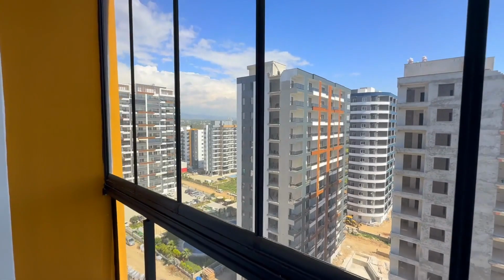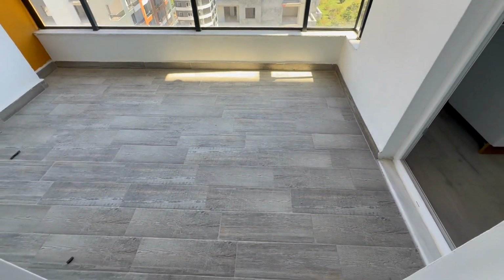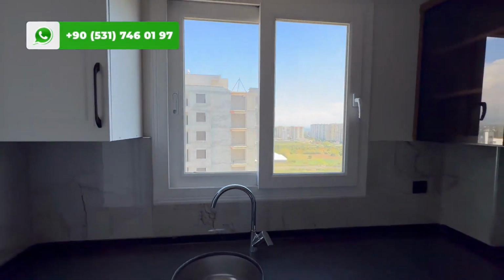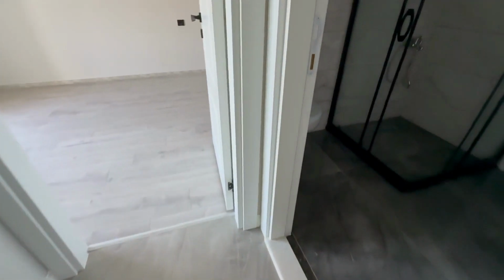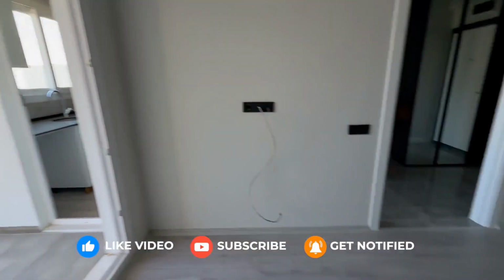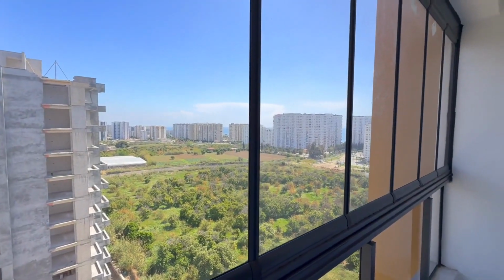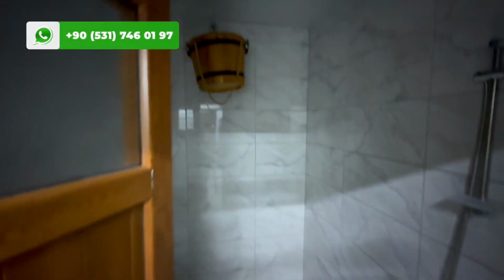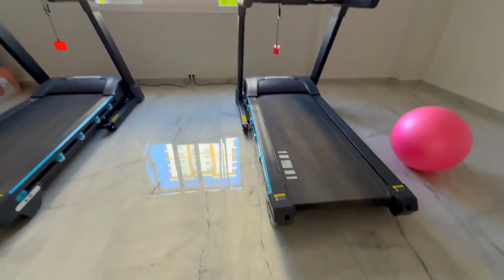Apartment in Mersin. 1+1 with separate kitchen in Tomuk. New complex by the sea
1+1 apartment in Mersin, Tomuk
Entrance hall, living room, kitchen, bedroom, bathroom, glazed terrace, glazed balcony (frameless glazing)
Area 1+1 - 83 m2 gross
Floor 12 (actually 13th)
Number of floors 15
The house is completed, ISKAN received
Distance to the sea - 500 meters
Sea view
Orientation - east
🔸Price from the owner 59,500 euros

🔸Apartment characteristics:
Wiring for air conditioners
Wiring for heating
Prospect of gasification of the area
Heat-resistant pumice is used
Smart elevator system

🔸Apartment details:
Suspended ceiling
MDF kitchen cabinets with stone countertops
Wardrobe in the hallway
Wardrobe in the bedroom
Cabinets for bathroom
Steel outer door
Double PVC glass
Walls painted with waterproof paint
Bathrooms will have shower cabins, sink ceramic wall covering
1st class shower cabin
Floor in living areas - laminate, in the bathroom, balconies and corridor - tiles

🔸Infrastructure of the complex:
Generator
Security
Video surveillance
Outdoor car parking
Bicycle parking
Outdoor swimming pool
Children's pool
Water park
Outdoor playground
Basketball court
BBQ area
Gazebos
Outdoor fitness area
Three hammams
Three saunas
Walking paths
Landscaping

☝️ Our commission is always included in the price.
👐 We do not charge additional fees from customers for our services.

We provide:
✈️ Acquaintance tour for the choice of real estate in Mersin
🚗 Transfer from Adana airport or Mersin bus station
🏡 Provision of accommodation for the period of the transaction / rental of apartments
🏢 Show properties
🔑 Property clearance
💡 Electricity decoration
🚿 Water decoration
🔥 Gas clearance
🧑‍🔧 Organization of apartment renovation
🧹 Organization of apartment cleaning
🛋🪑🛏 Assistance in decorating the apartment with furniture and appliances 🎛
📑 Registration of residence permit in Turkey
📑 Registration of Turkish citizenship
💰 Real estate for rent
🏠 After sales service

🤝 Experience since 2009